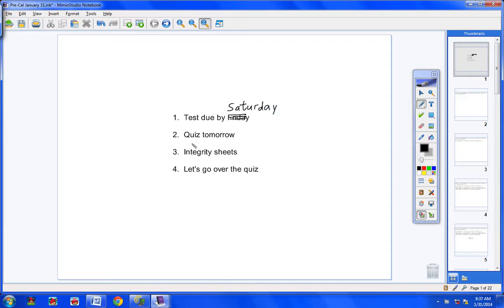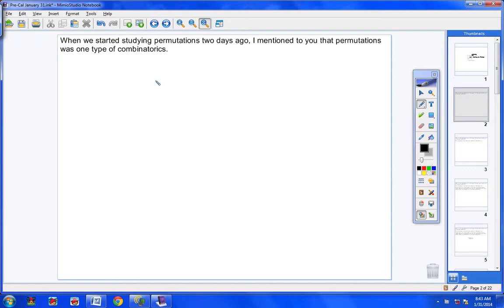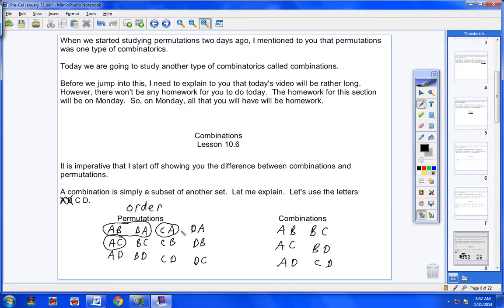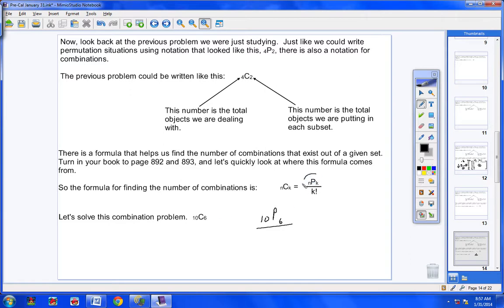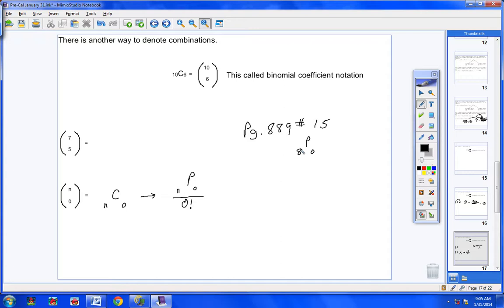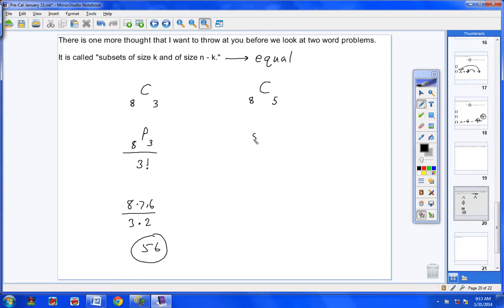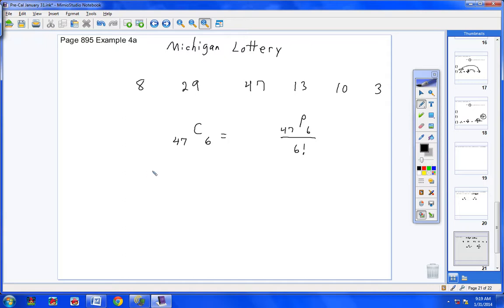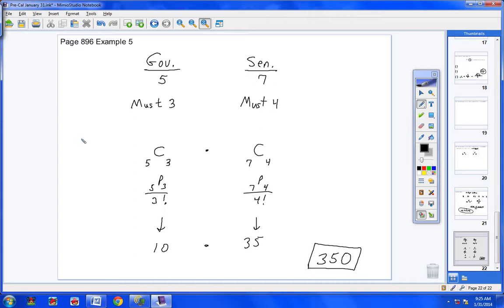Pre Cal January 31